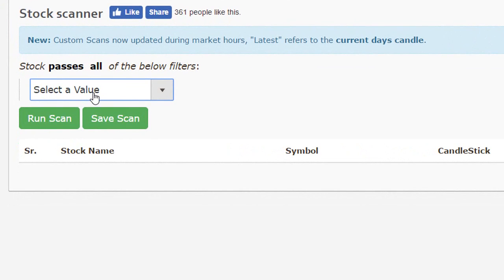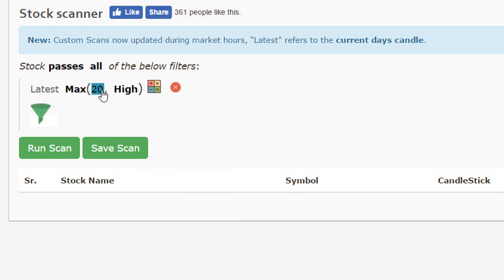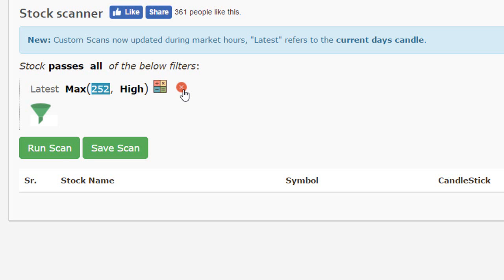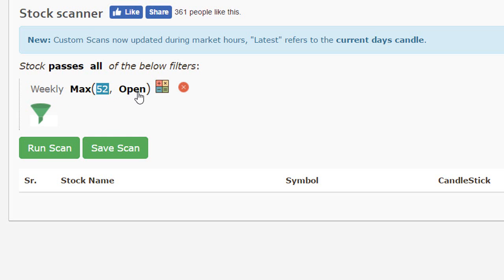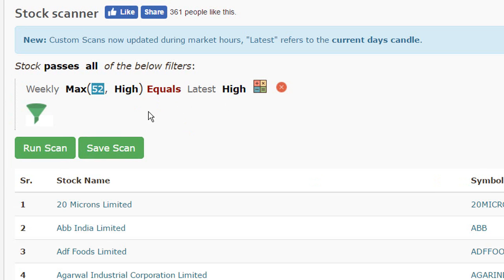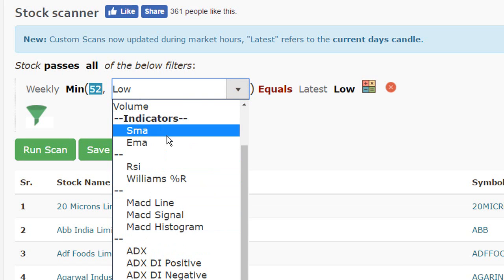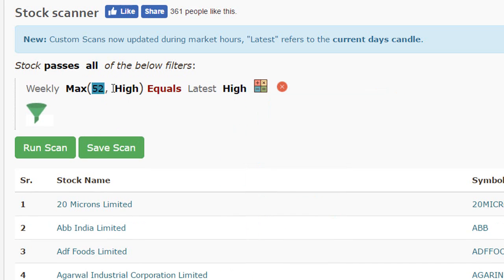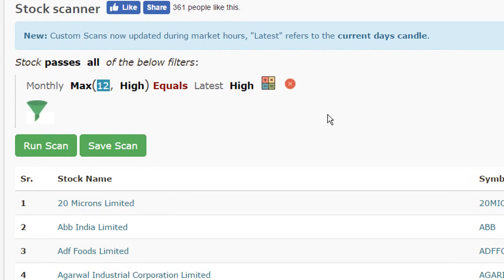Stock Screener - Functional filters